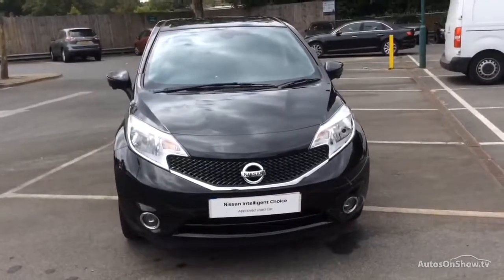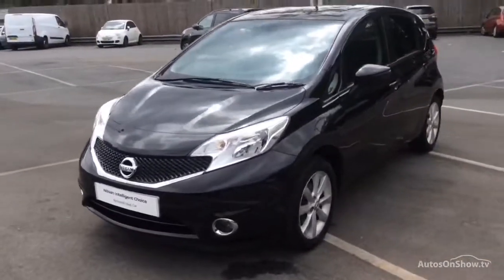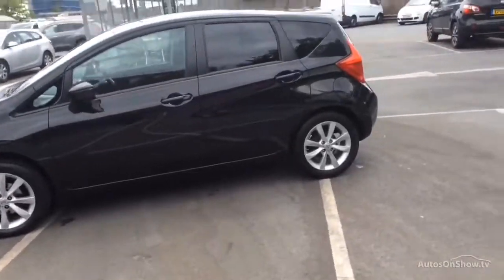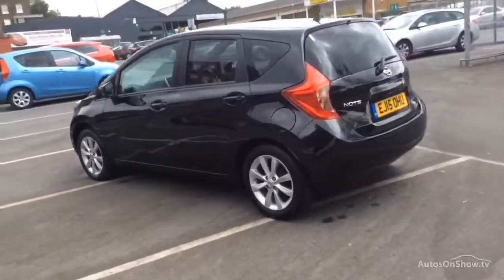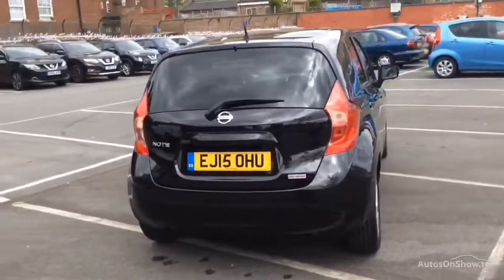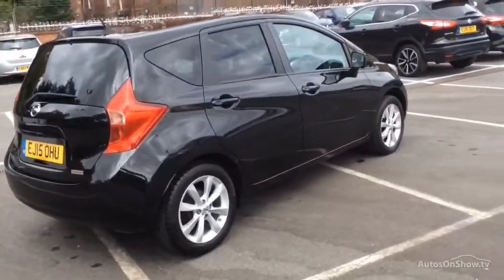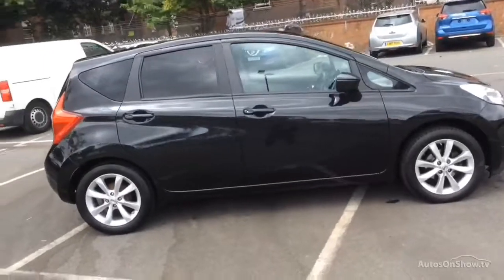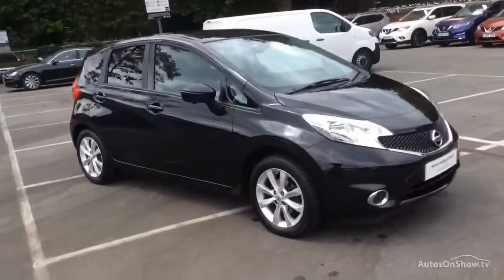NISSAN NOTE TEKNA DIG-S BLACK 2015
2015 NISSAN NOTE TEKNA DIG-S MPV PETROL, in BLACK